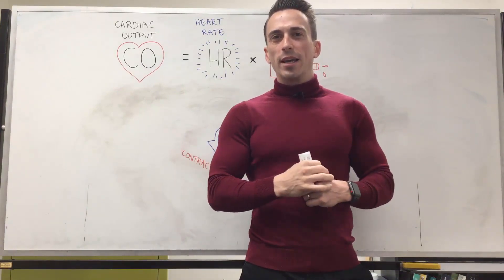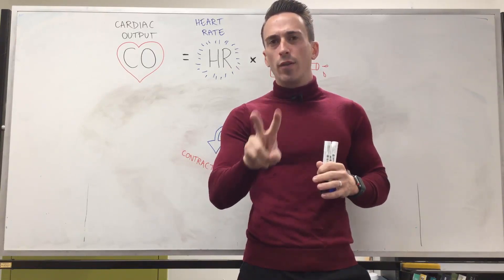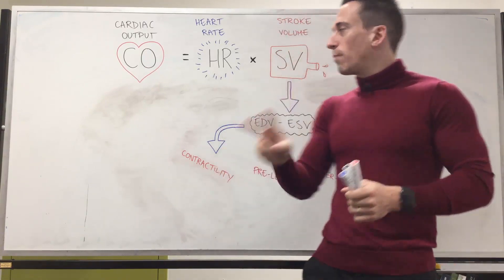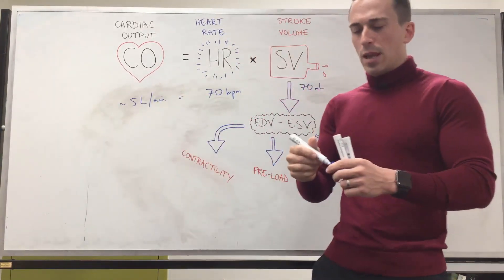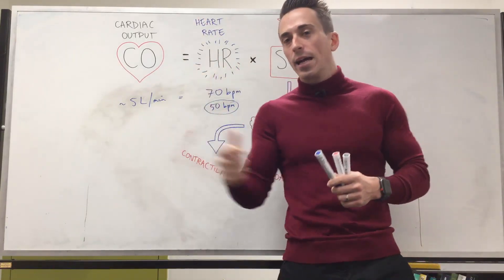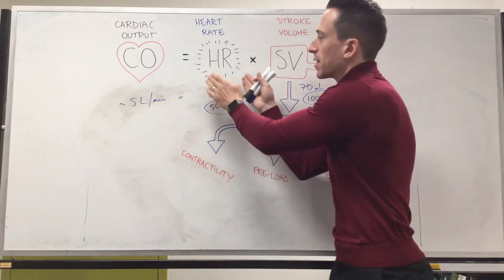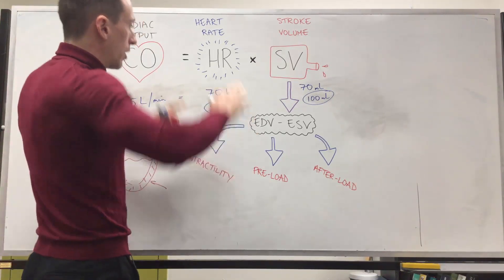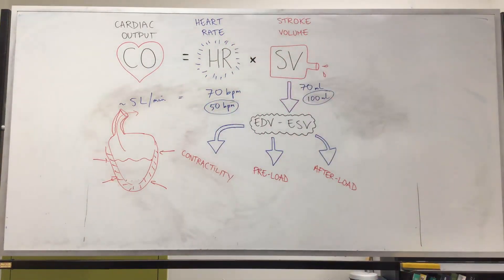Cardiac Output | Cardiology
CO = HR x SV
In this video, Dr Mike explains what cardiac output is and the factors that can influence it.